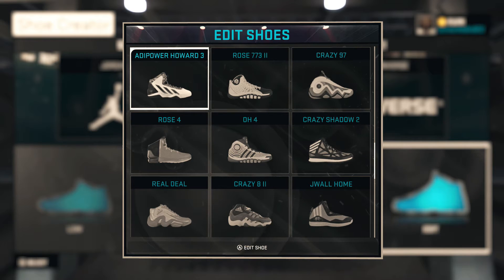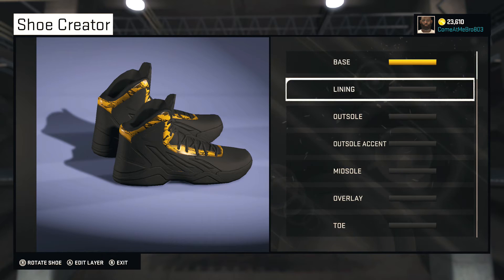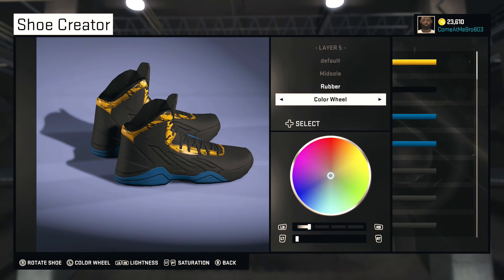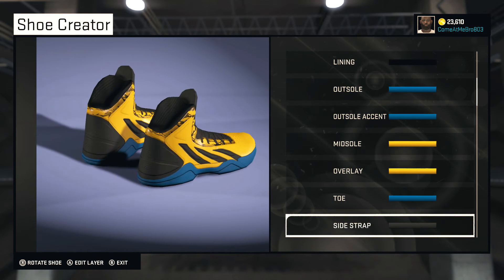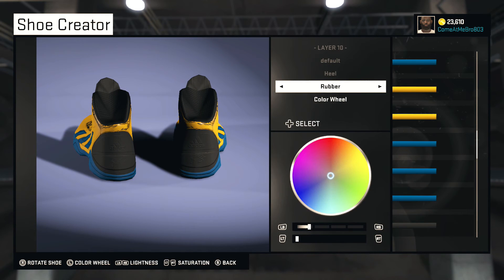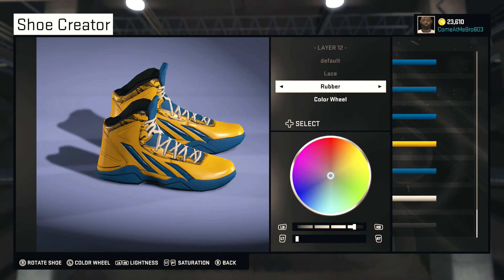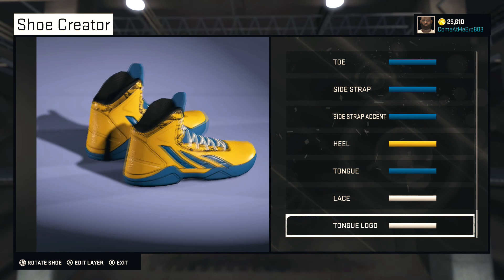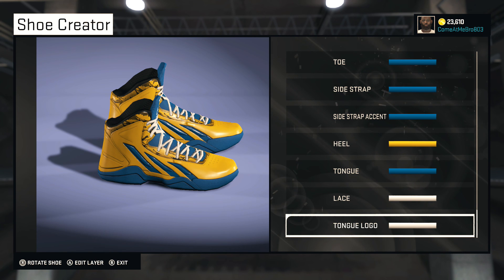NBA 2K15 Shoe Creator | AdiPower Howard 3 Golden State | Xbox One